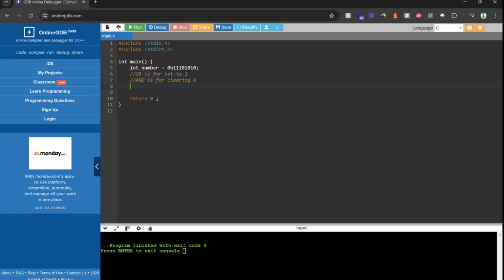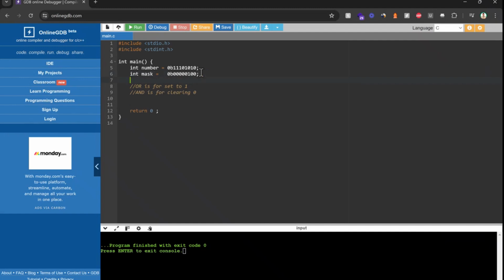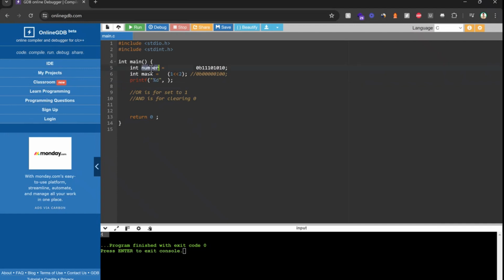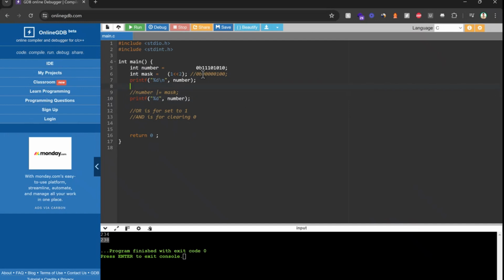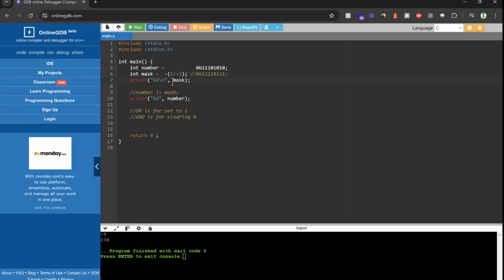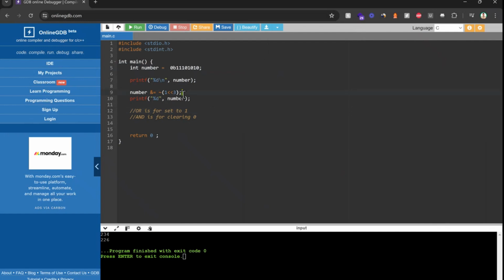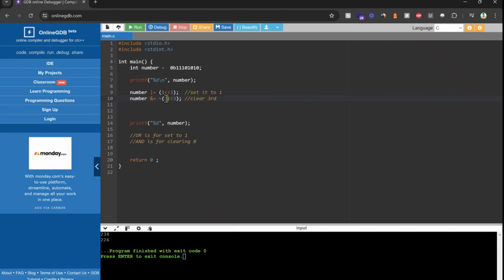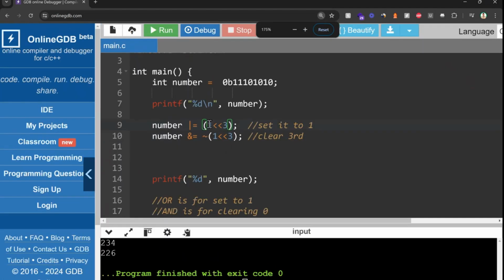Bitwise part 2 Masking | Embedde C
embedded C bitwise masking using shift operations